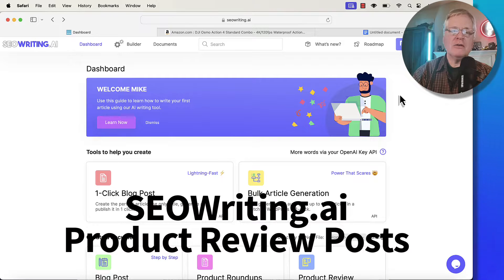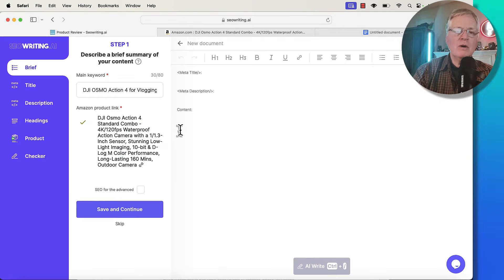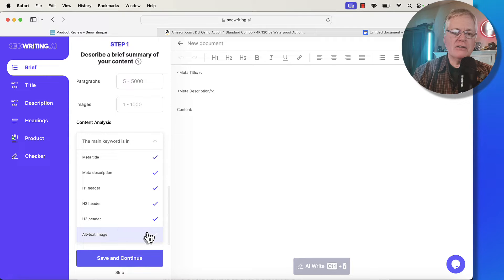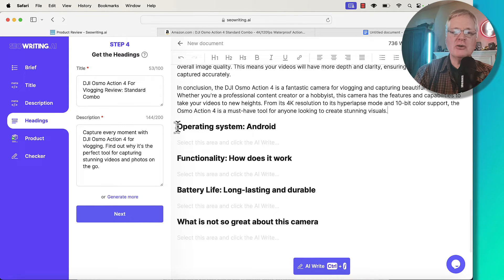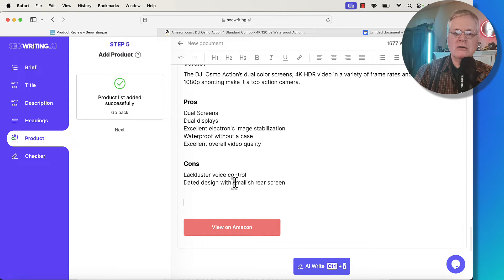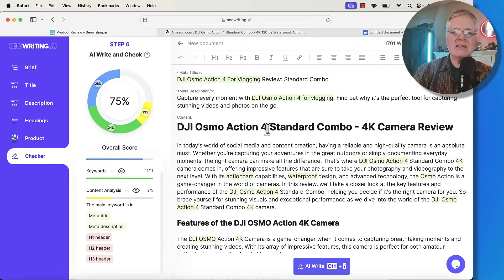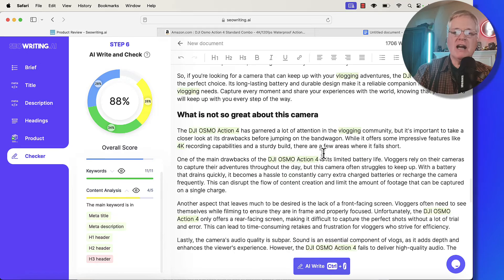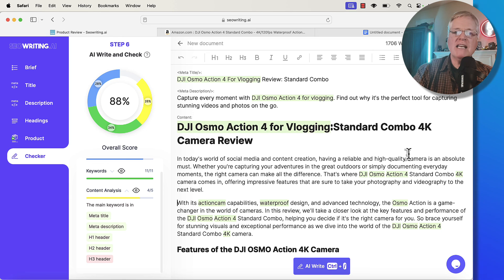SEOWriting Tutorial: Product Review Post Walk-Thru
Find great keywords fast:
KeyWords People Use: